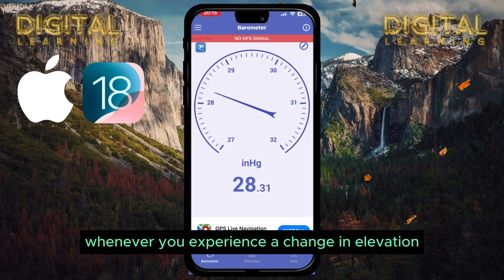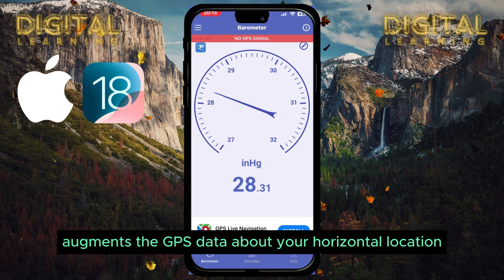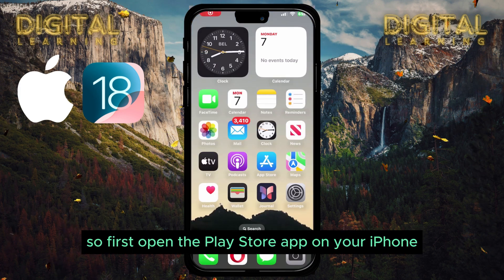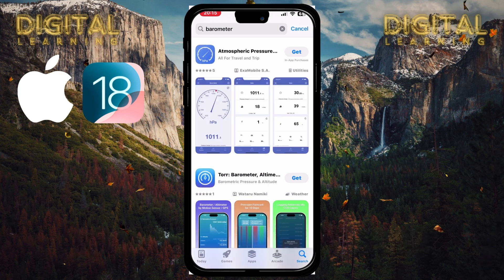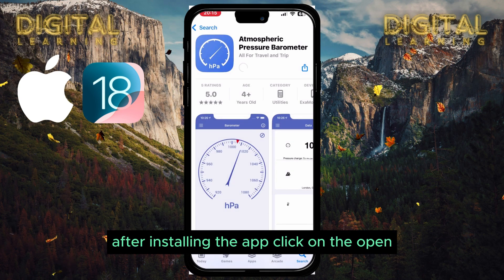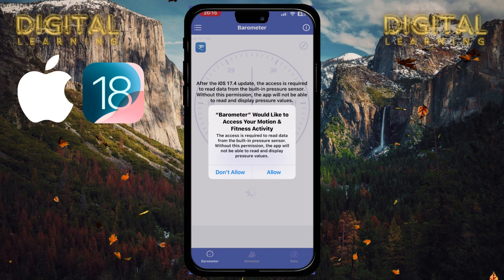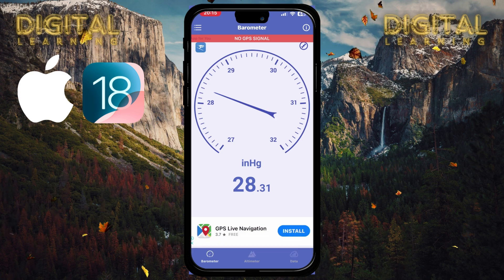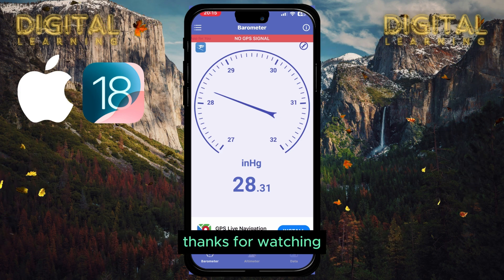How to Use a Barometer on an iPhone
Are you curious about how to use your iPhone as a barometer for accurate weather forecasting in 2024? In this video, we will guide you through the process of utilizing the built-in barometric sensor in your iPhone to monitor atmospheric pressure changes and predict weather conditions effectively.

Join us at Digital Learning for more helpful tutorials and solutions to your everyday challenges! We’re here to make learning easier and more enjoyable for you